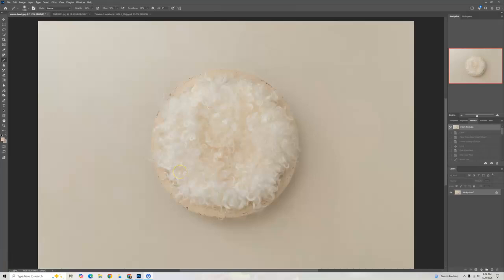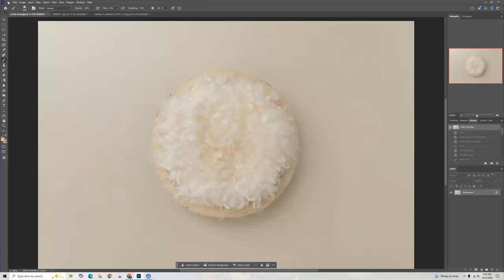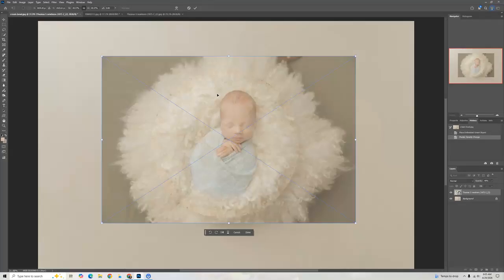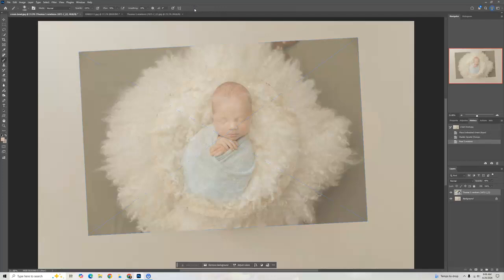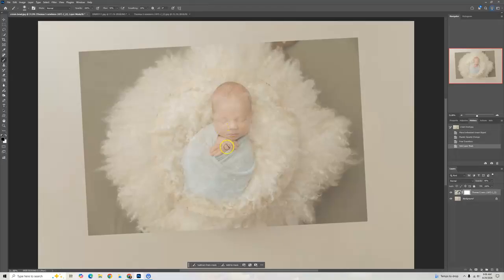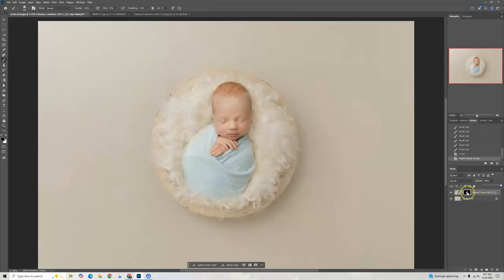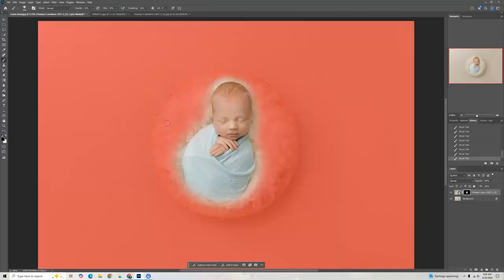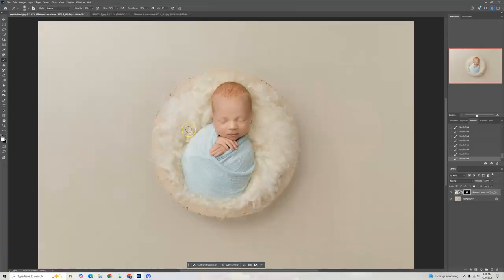Newborn digital composite on cream wool